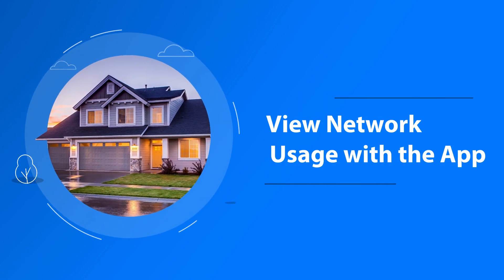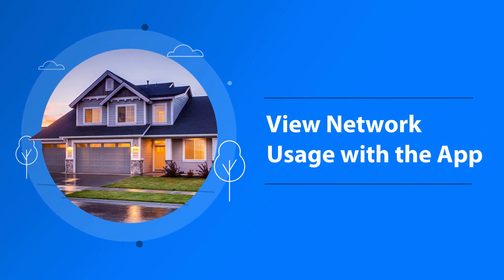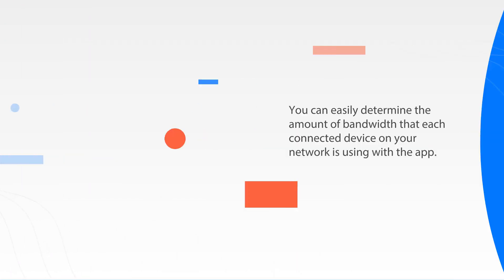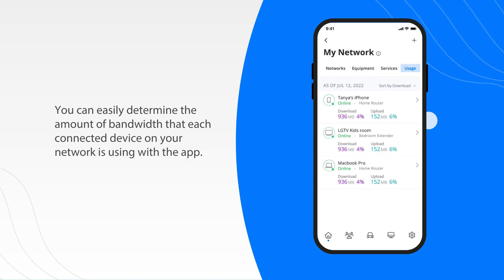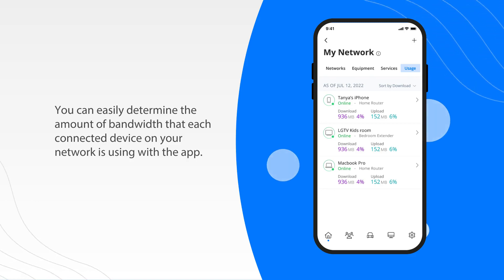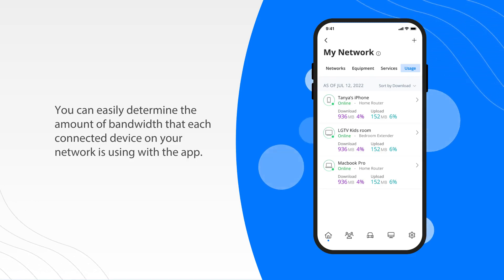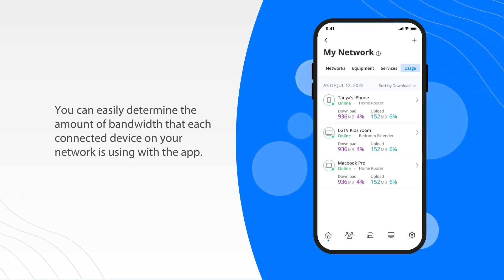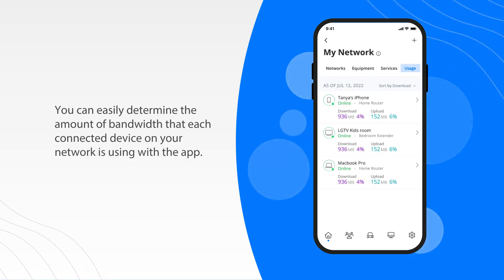View network usage with the CommandIQ App - Citizens Connected Internet Service